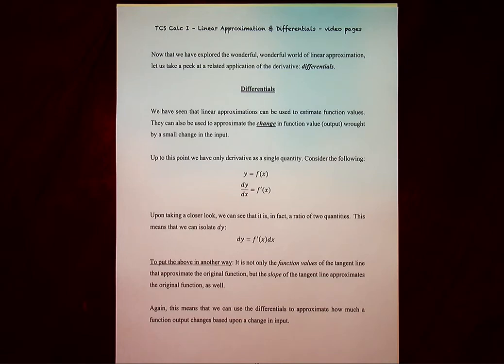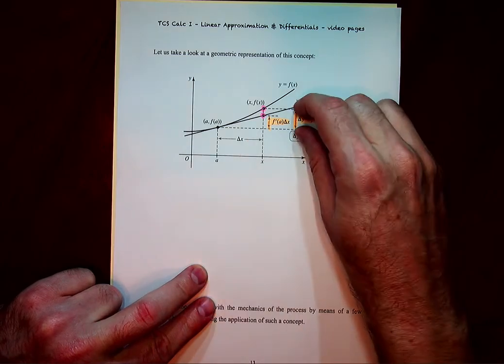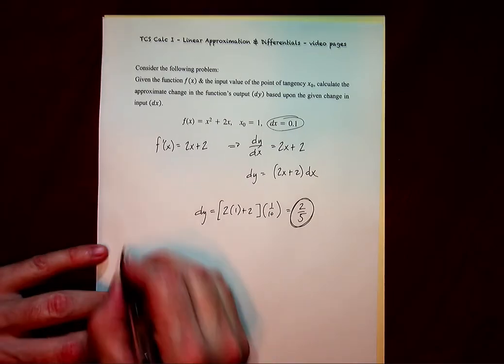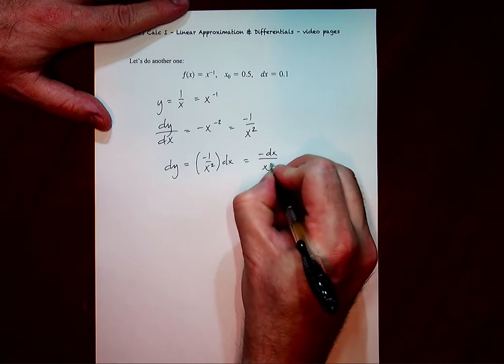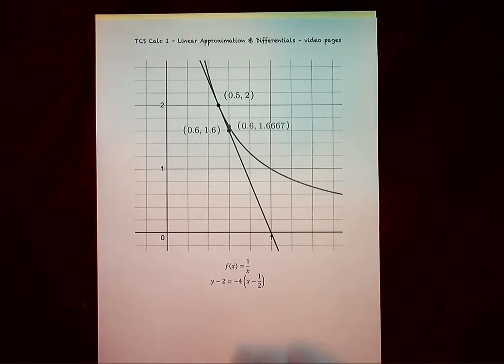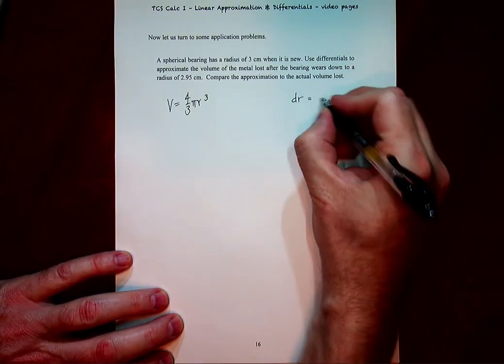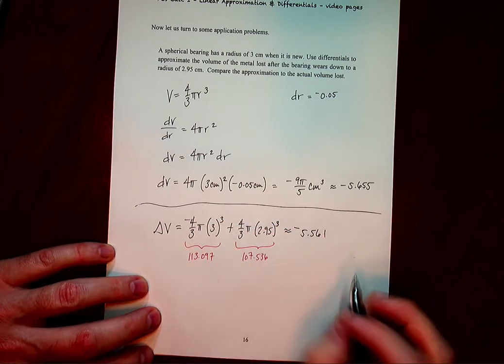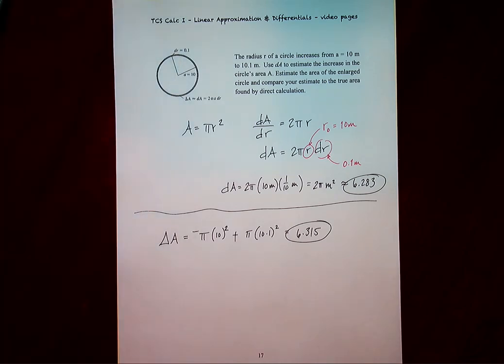TCS Calc I - Linear Approx & Differentials 3.10 - video 3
Linear Approx & Differentials - Stewart 3.10